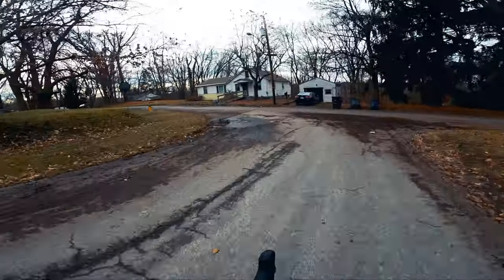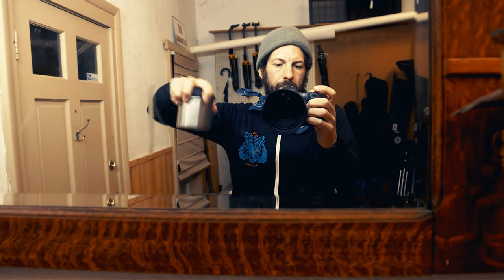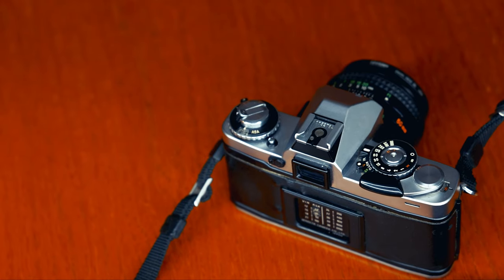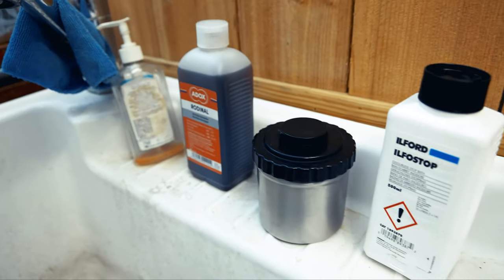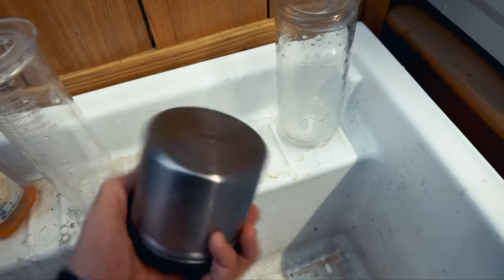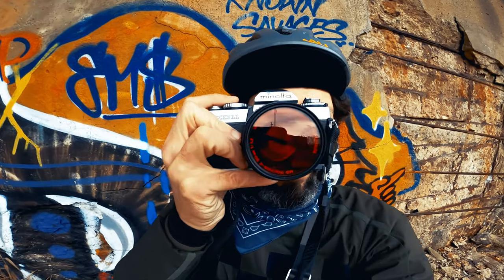Ride Bikes Shoot Film | Film Photography Project's 'Let it Snow' in Rodinal | Minolta XD-11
I took a ride on my Raleigh Tamland 2 down the Towpath Trail (and a bit of industrial gravel) and shot a roll of Film Photography Project's 'Let it Snow'(Svema Foto 100) in my new to me Minolta XD-11 and then developed it in Adox Rodinal for 13 minutes. I'm impressed with this film. I'm excited to try it out under even better conditions.